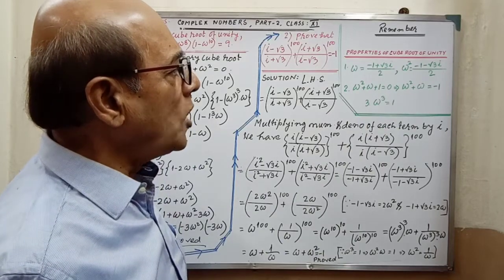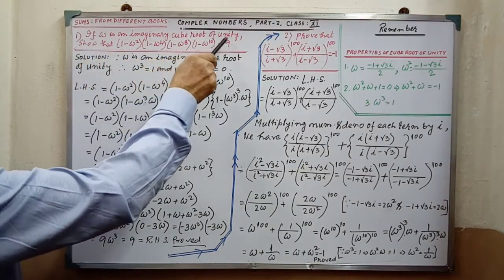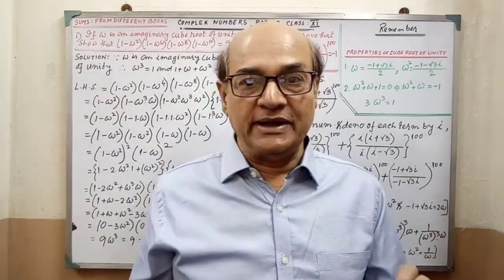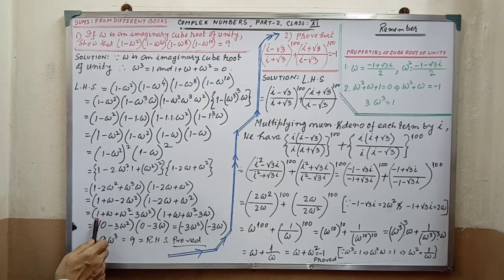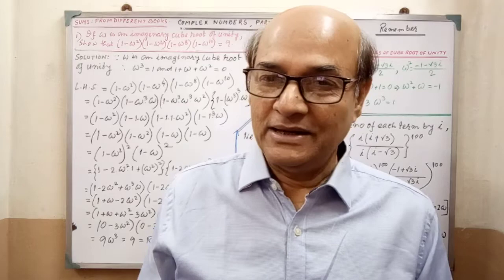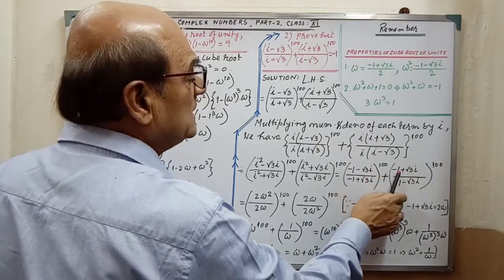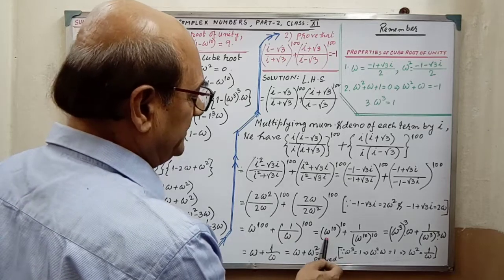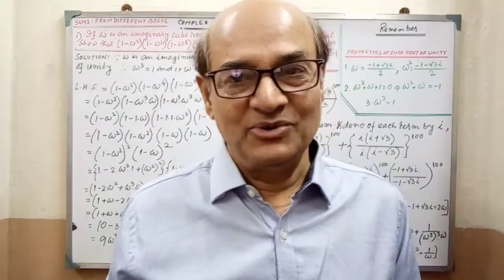Complex numbers, part-2, class -11 for ISC, CBSE, W.B.B.S.E.and the State Board.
Solution of two sums are given clearly in this video.